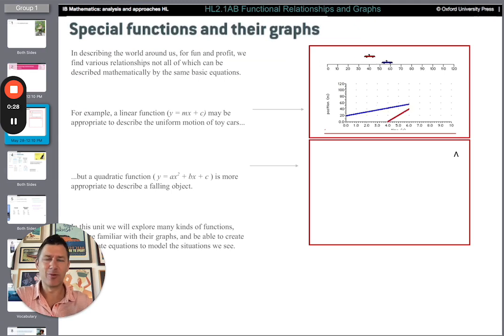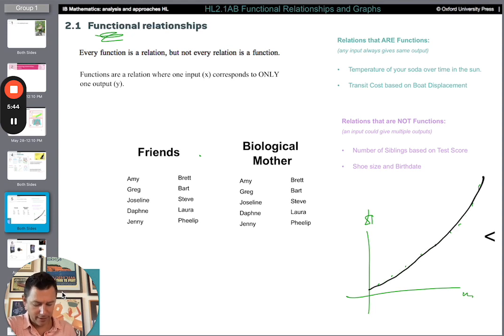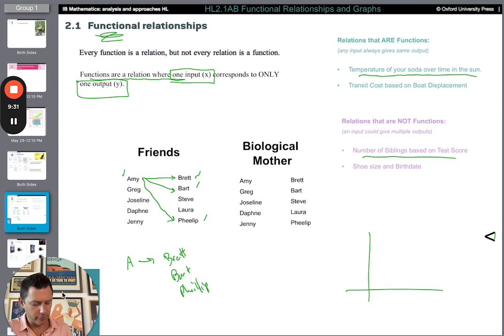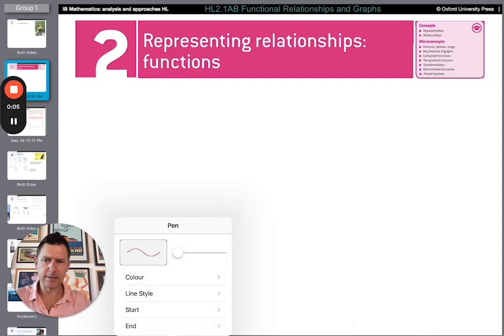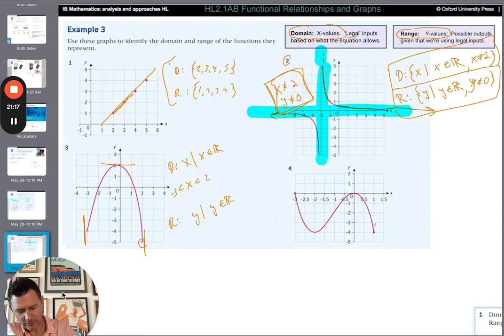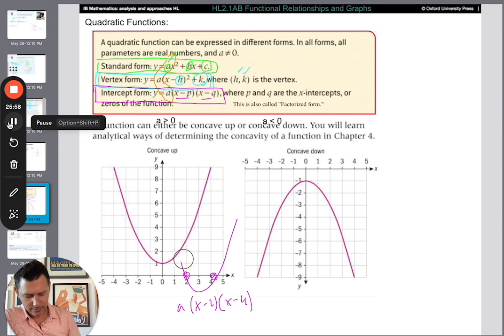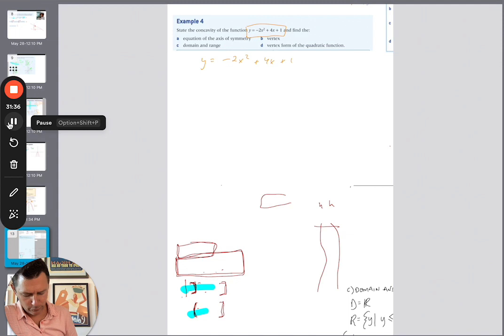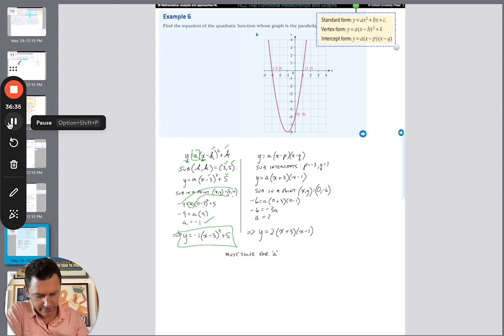HL2 1AB Functional Relationships and Graphs